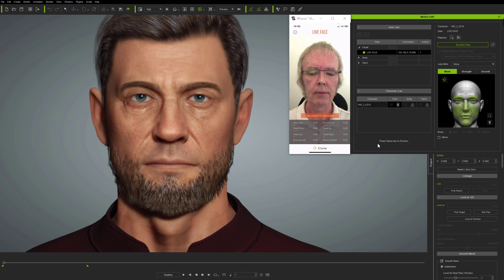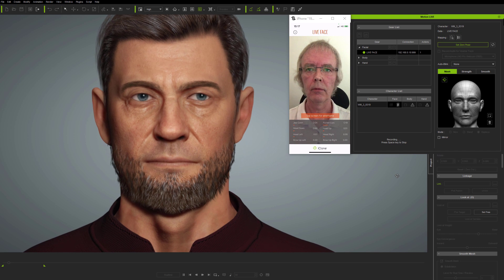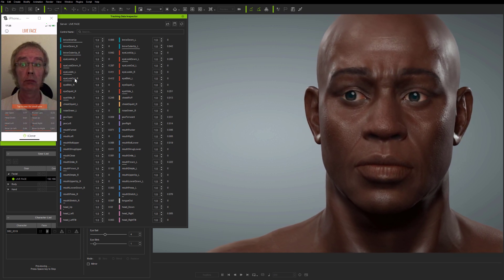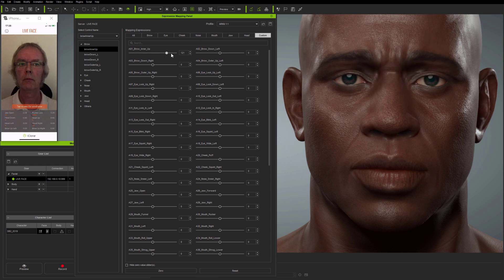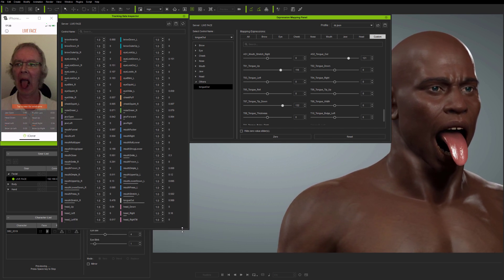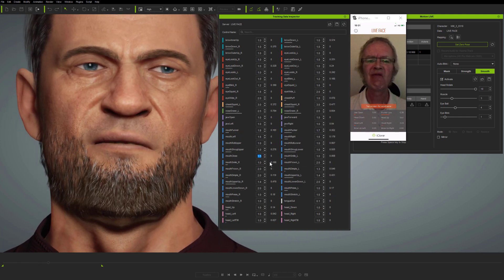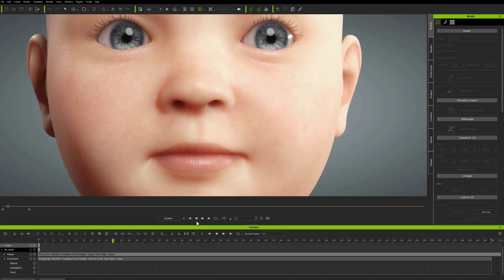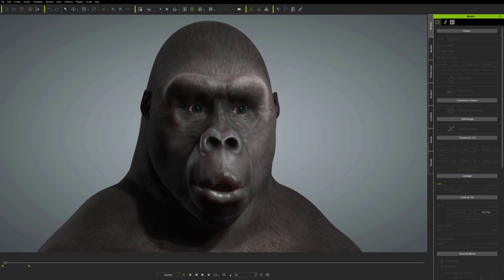Master Class - Getting The Best iPhone Mocap in iClone - by 3DTest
A guide to latest LiveFace facial mocap functionality and techniques applied to CC3+ avatars updated with ExPlus expressions.

00:00 The Elephant in the Room - Noisty, Twitchy Motion Capture
00:38 Live Smoothing
01:19 Recording Mocap with Live Smoothing
01:41 Replacing Parts - Multitrack Facial Recording
03:51 Mocap from Scratch with Updated Avatars
04:30 New Tracking Data Inspector
05:13 iPhone Mopcap Overview and New Mapping Panel
06:20 How Mapping Works
06:40 Mapping Profiles and Customizing Expressions
07:09 ARKit 1to1 Profile and Customizing Expressions
08:12 ARKit Tongue Setup
09:19 Saving Mapping Profiles
09:27 Overview Recap
09:56 Tracking Data Multiplier for Data Compensation
10:31 Checking the Data
11:37 Using the Multiplier
12:13 Multiplier Profiles
12:30 Reasons for Balancing the Data
12:59 The Rule of One
13:12 Strength Slider Control
13:48 Final Overview
14:09 Raw Mocap Recording
14:24 Noise Close Up
14:52 New Clip Function - Speed Control
15:14 New Clip Function - Smooth
15:31 New Clip Function - Downsample
16:06 Editing Mocap Clips for Re-Use